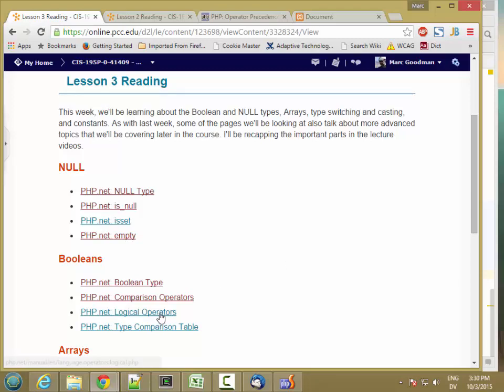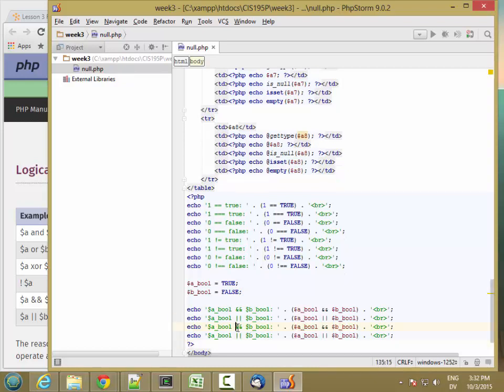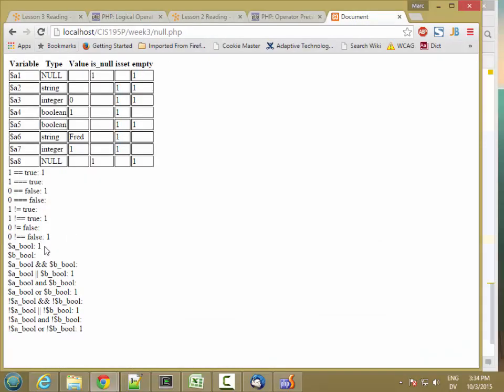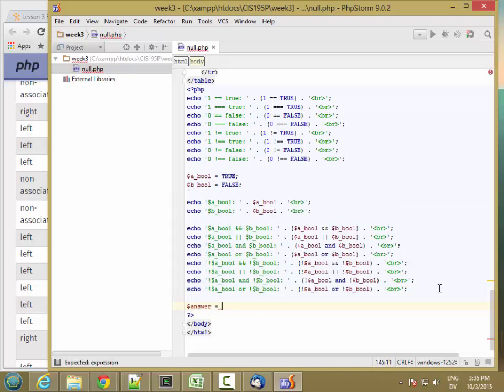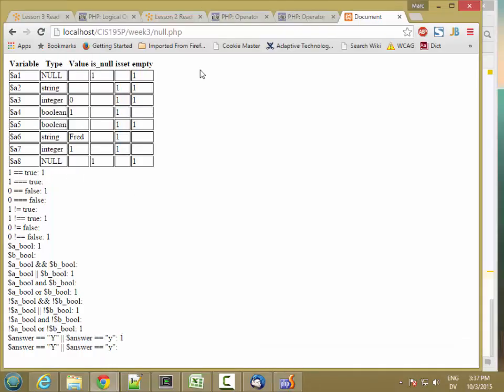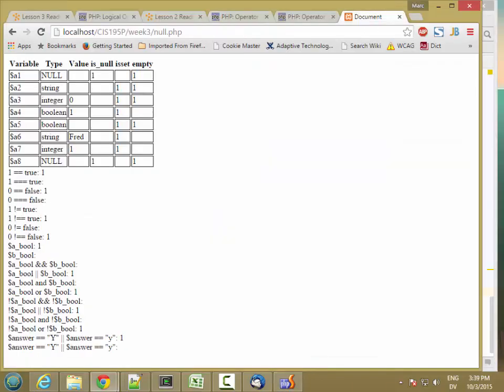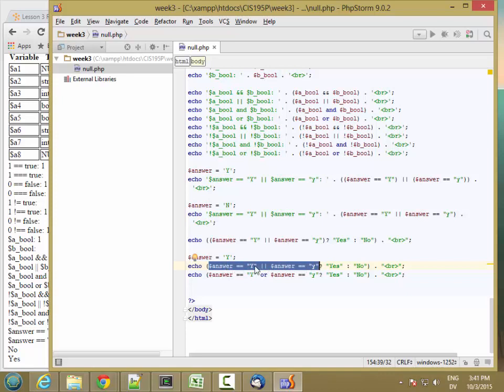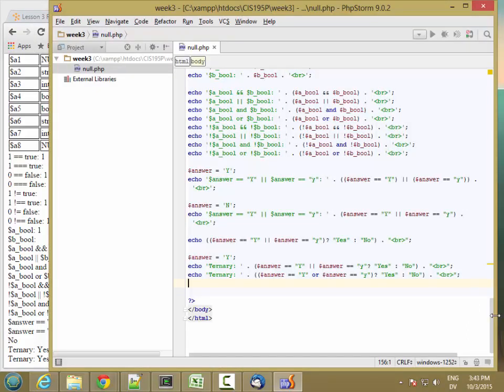195P LogicalOperators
CIS 195P Logical Operators - &&, ||, !, and, or, and the ternary operator, along with operator precedence.